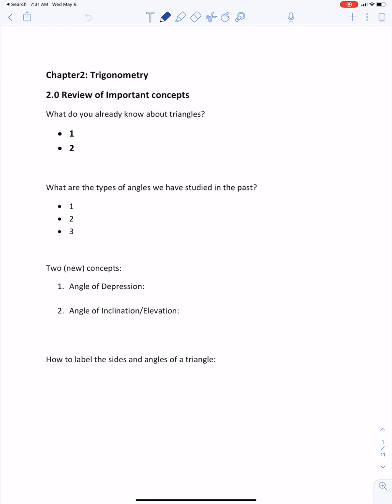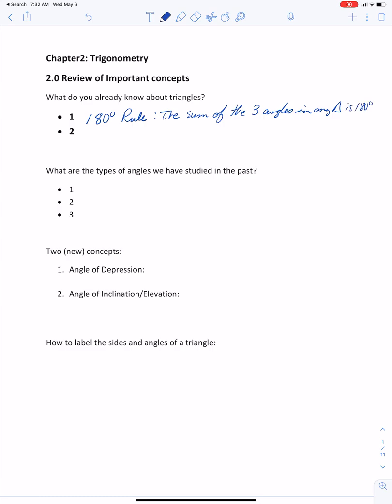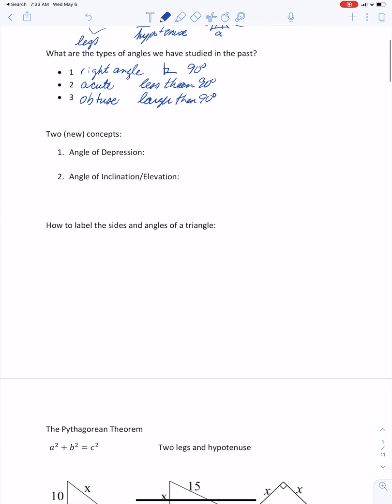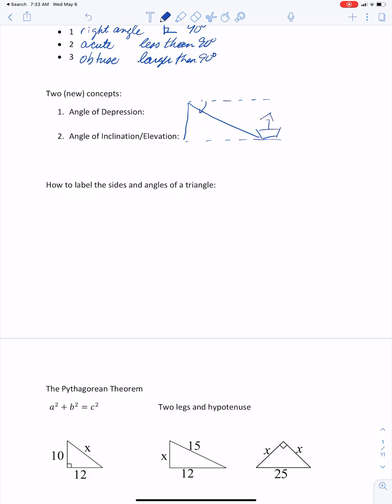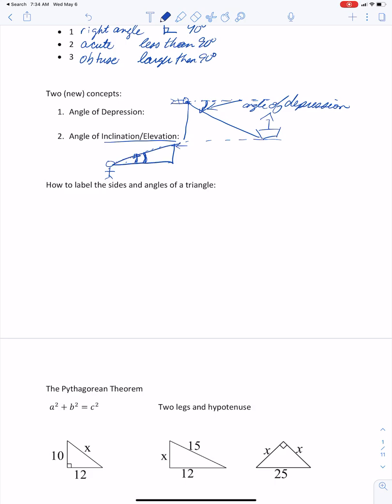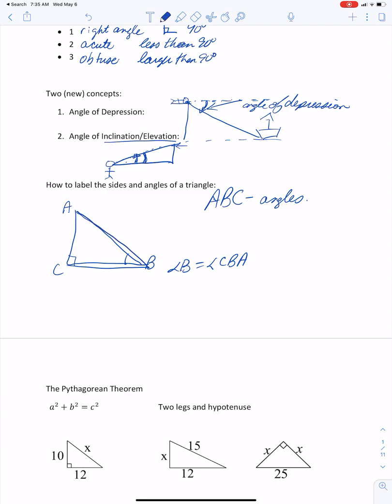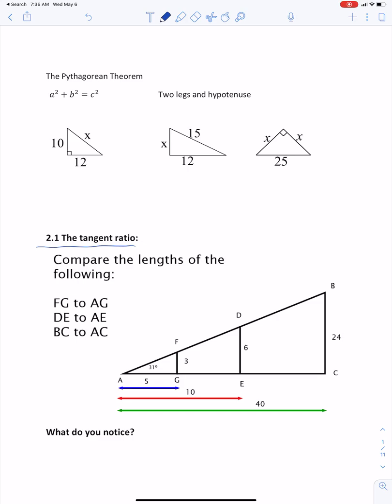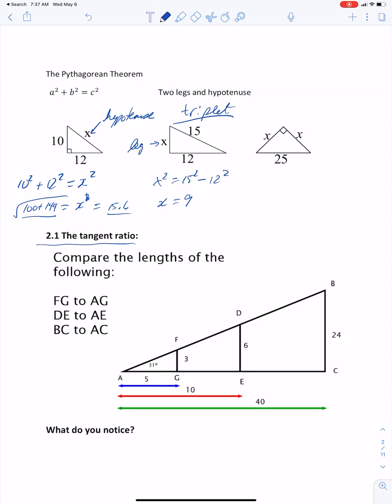Math 10C Trig 2.0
A review of angles and Pythagorean theorem.